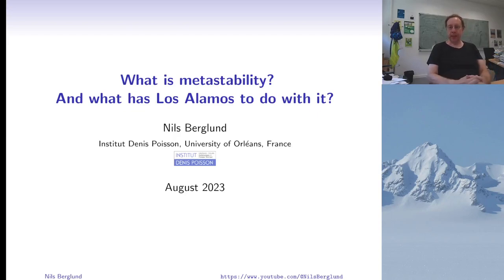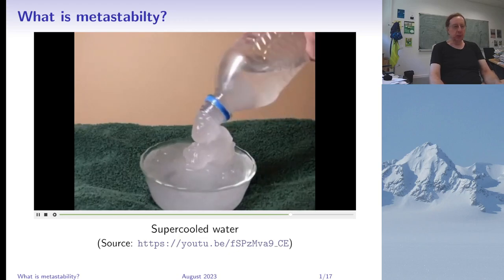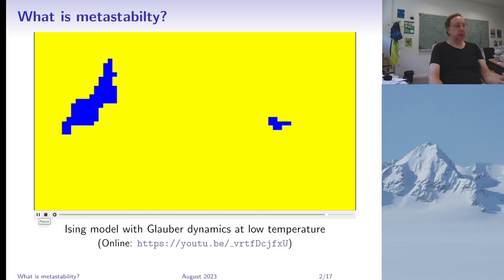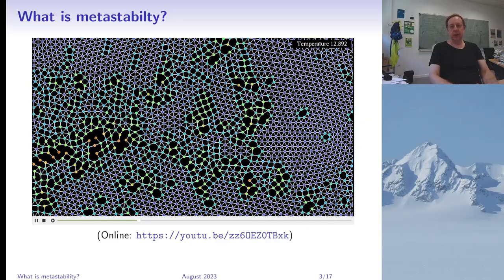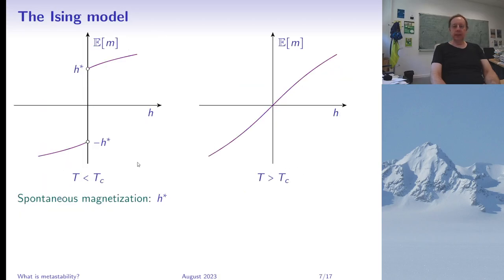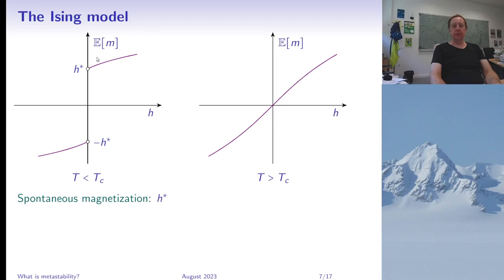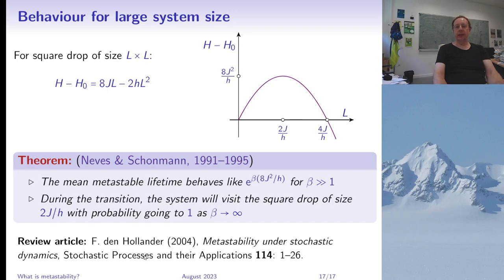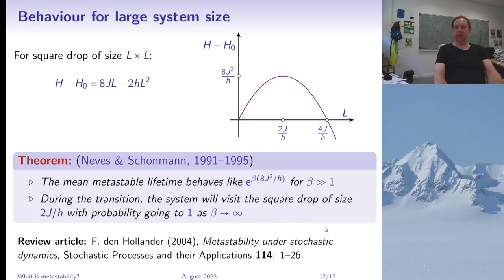Tutorial: What is metastability? And what does Los Alamos have to do with it?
Metastability happens when a physical system remains for a long time in a state different from its thermodynamic equilibrium state. Examples are supercooled water, and wrongly magnetized magnets. We will see the link with phase transitions, Monte-Carlo and Metropolis-Rosenbluth-Rosenbluth-Teller-Teller algorithms for simulation of such systems, and a result on metastable life times.

Intro: 0:00
Examples of metastability: 0:22
Ising model: 6:17
Monte Carlo methods: 17:19
Metropolis et al: 20:53
Simulations: 25:56
Droplet growth: 29:54
Large system size: 34:24

References:
N. Metropolis, A. W. Rosenbluth, M. N. Rosenbluth, A. H. Teller, and E. Teller, (1953), Equation of State Calculations by Fast Computing Machines, J. Chem. Phys. 21: 1087–1953.
J. E. Gubernatis, (2005), Marshall Rosenbluth and the Metropolis algorithm. Phys. Plasmas 12 : 057303.
M. N. Rosenbluth, (2003), Genesis of the Monte-Carlo Algorithm for Statistical Mechanics. AIP Conference Proceedings 690, 22.
F. den Hollander (2004), Metastability under stochastic dynamics, Stochastic Processes and their Applications 114: 1–26.